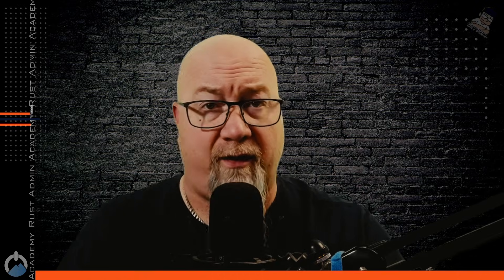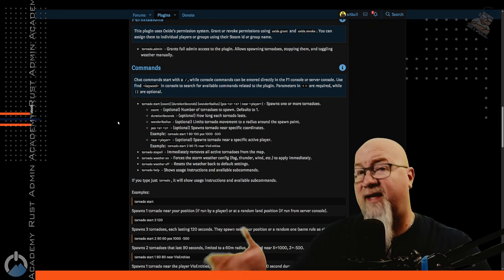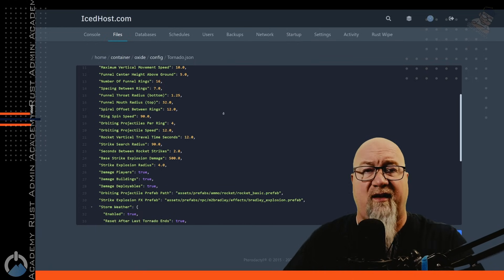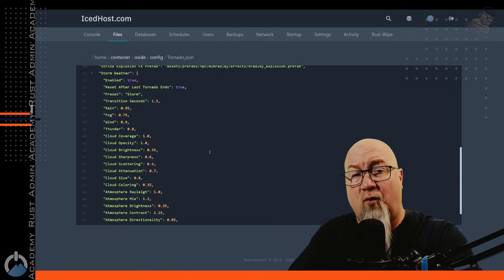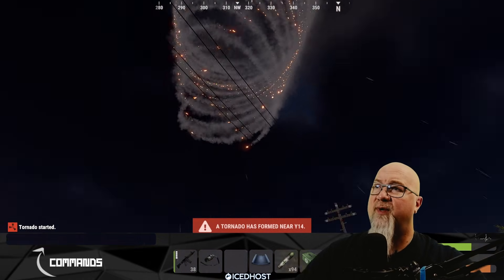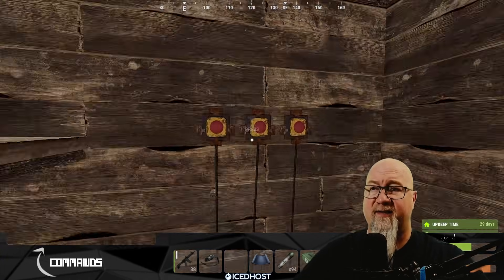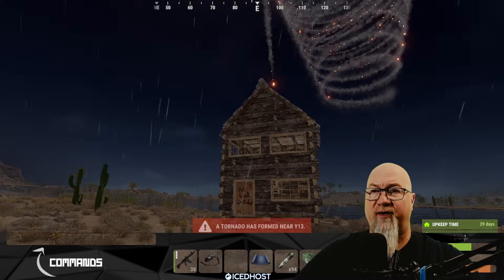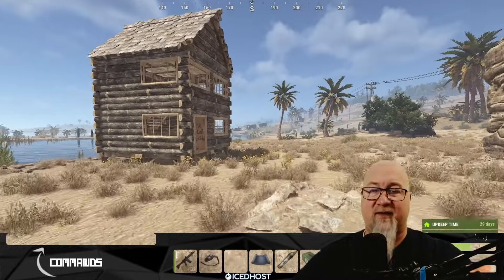🔥 Ultimate Rust Tornado Plugin Tutorial — Admin Setup + Live Test 🔥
This plugin adds deadly, moving tornadoes to your Rust server that swirl rockets in the air and launch explosive strikes at structures, players, and deployables. Tornadoes roam the map intelligently, adjust to terrain height, and leave destruction in their path. A great way to add environmental threats or fun admin-triggered chaos.

Learn everything about **Rust plugins, server management, and admin tools** in one place!

⏱ **Timestamps / Quick Navigation**

00:00 – Introduction & Overview
01:22 – Plugin Configuration Settings  / Doc Page
03:12 – Real life example
04:33 -- Don't Use a Wooden Shack
06:43 – Final Thoughts & Recommendations

🎮 **Gear I Use for Streaming & Recording**

- Logitech G915 X Lightspeed Low-Profile Wireless, GL Brown Tactile Switches
- Insta360 Link 2 - PTZ 4K Webcam
- Custom PC Build (soon to be sponsored! Maybe not!!  WTF Squeek?)

❓ **FAQ – Rust Server Plugins**

**Q: What is Tornado ?**
A: Spawns tornadoes that roam the map and launch rockets at players and buildings